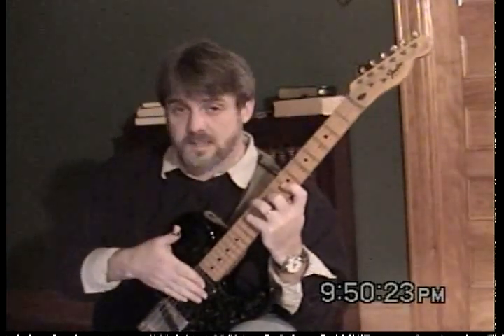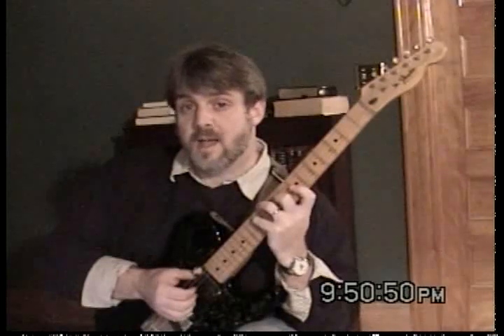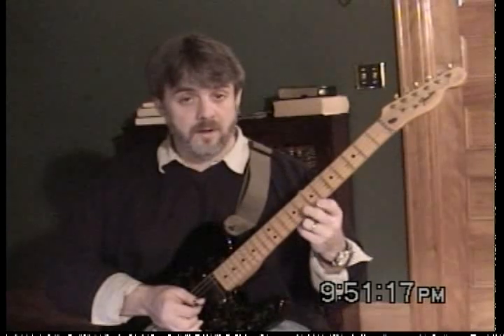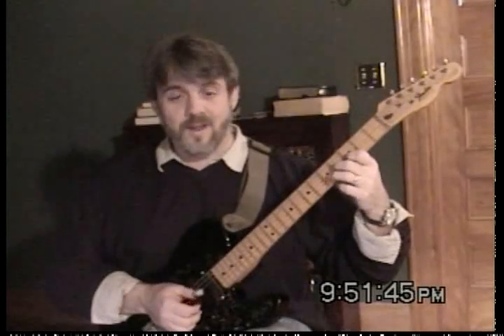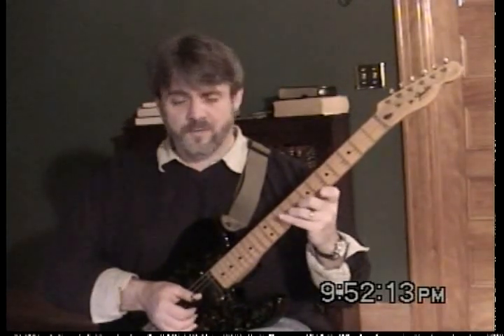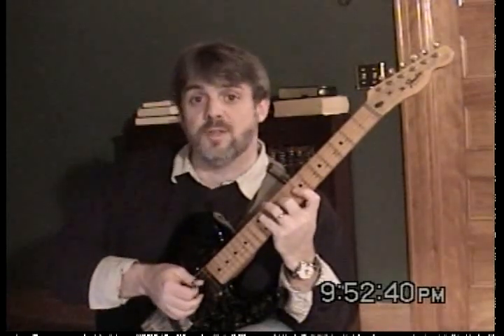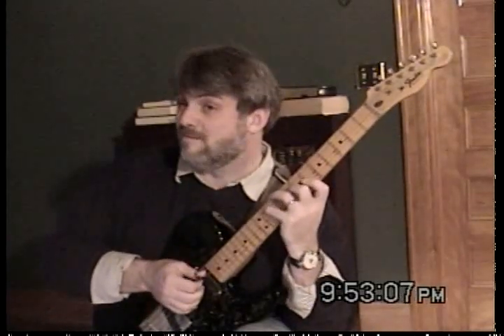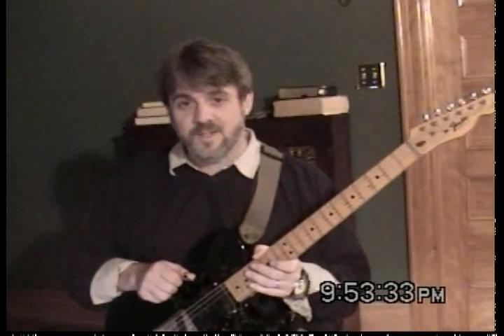Tele Lesson With Rob Bourassa - Steel Guitar Chords